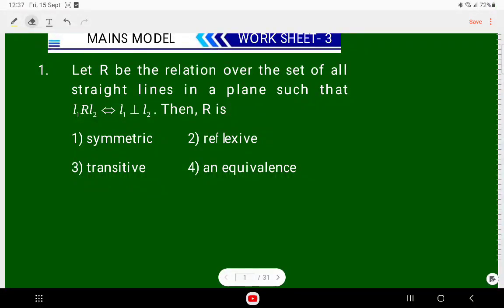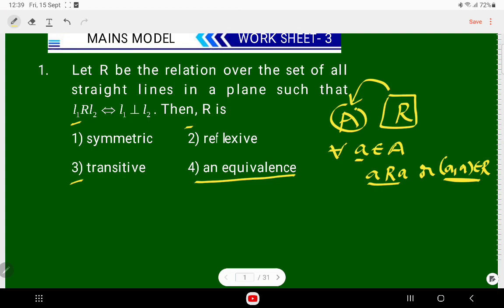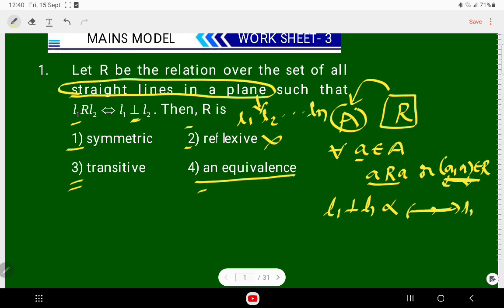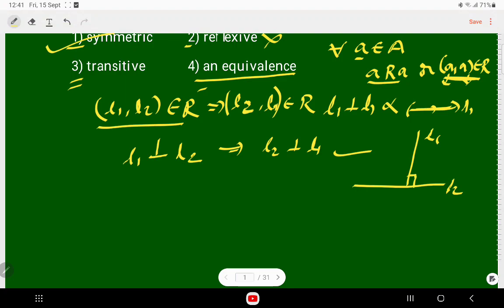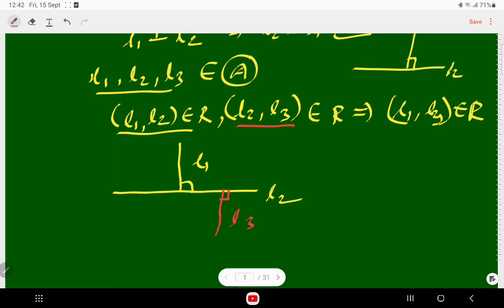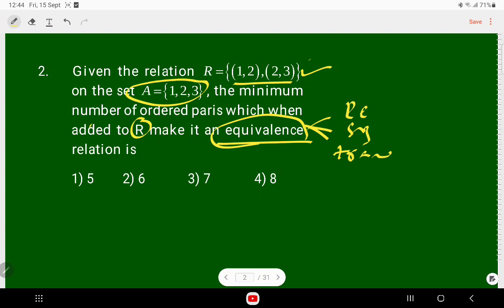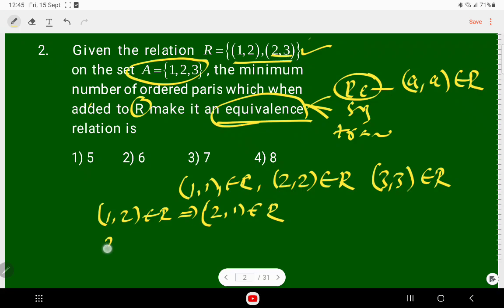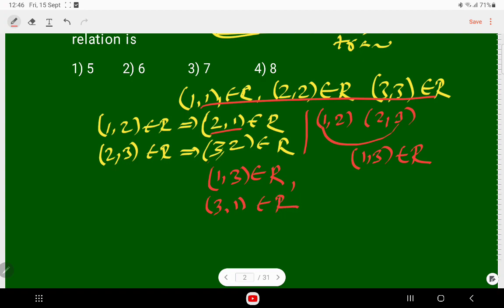15 September 2023